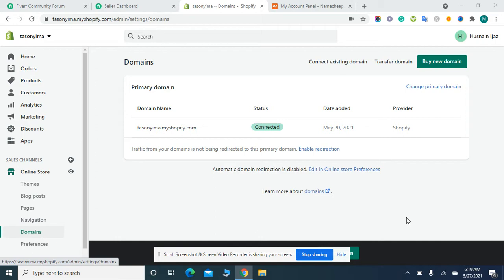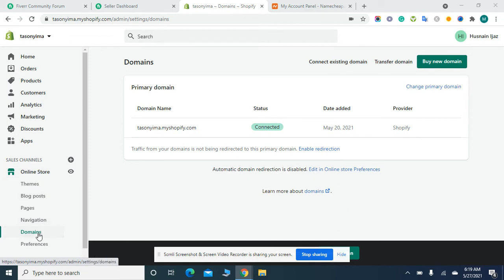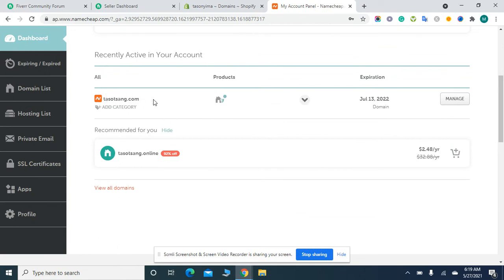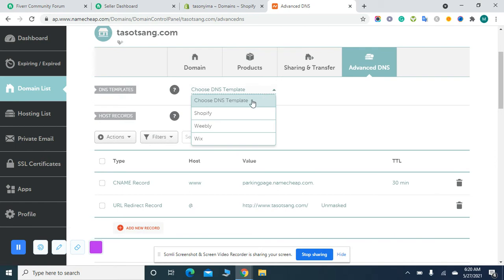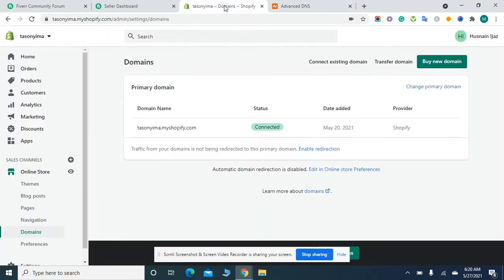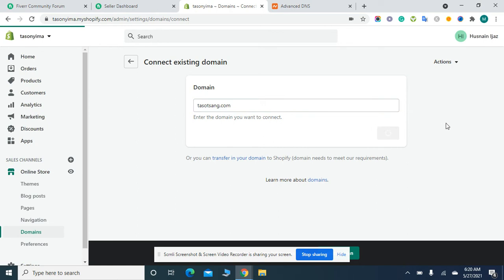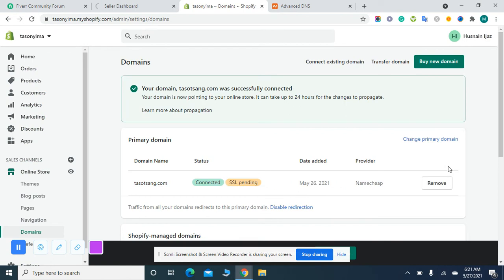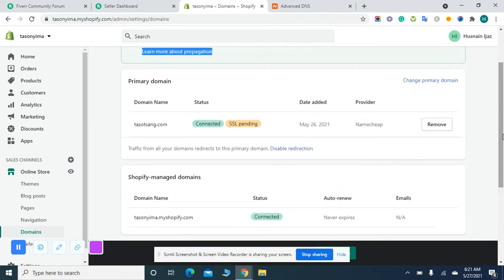How to Setup Namecheap domain with Shopify 2021 | Shopify Domain Integration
How to Setup Namecheap domain with Shopify 2021

In this Quick Shopify tutorial, I have explained how you are able to connect the Namecheap domain with your Shopify store.

People usually find it difficult to connect their custom domain with Shopify, so I have created this video, using the video information - you'll learn about easy steps to integrate the Namecheap domain with Shopify store 2021.

So, if you like this video on how to Connect Namecheap domain with Shopify, then don't forget to watch all of my other Helpful Videos.